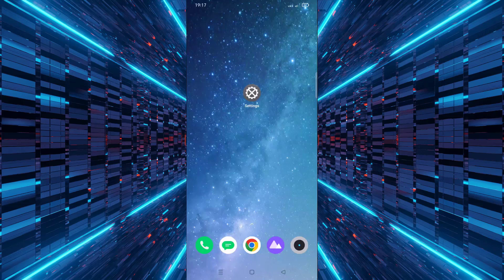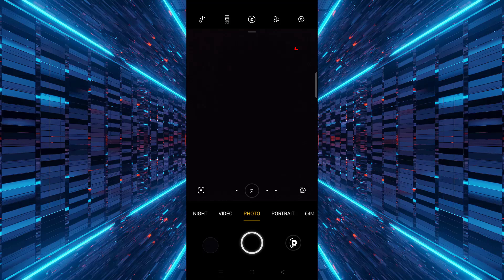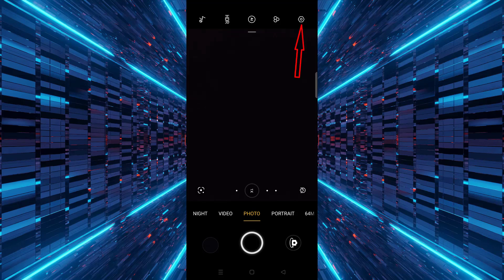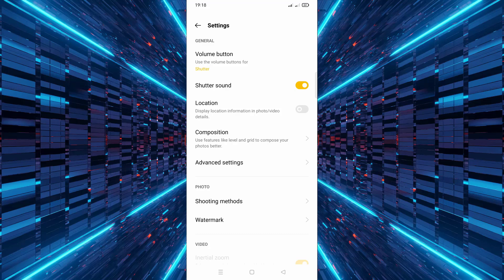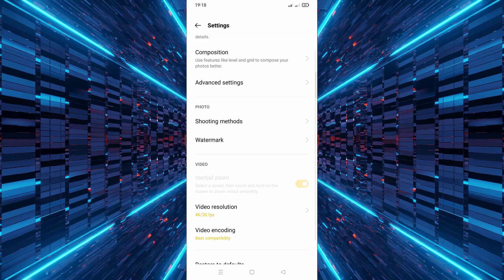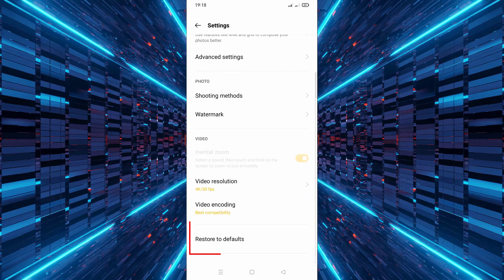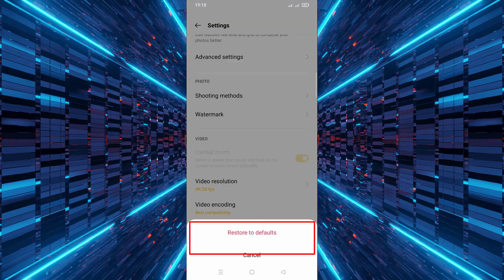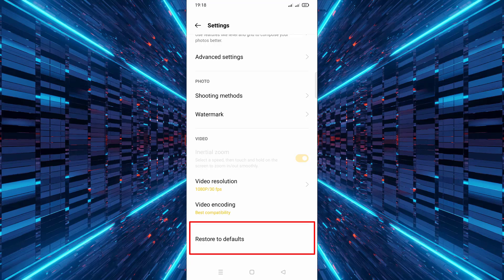How to Restore Camera to Default Settings on Android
📸 In this video, I’ll show you how to reset your Android camera settings to default in a few easy steps.
⚙️ Whether you’re using Samsung, Xiaomi, or another Android phone, this guide will help you restore your camera to factory settings quickly.
🔧 Learn how to fix blurry photos, glitches, or unexpected behavior by resetting the camera app properly.
📱 You’ll also see how to clear camera data and cache without deleting any of your personal photos.
🚀 This is a perfect fix if your camera is not working like it used to after updates or setting changes.
✅ Works on most Android devices running recent versions of the operating system.